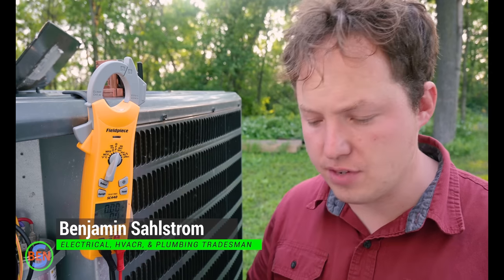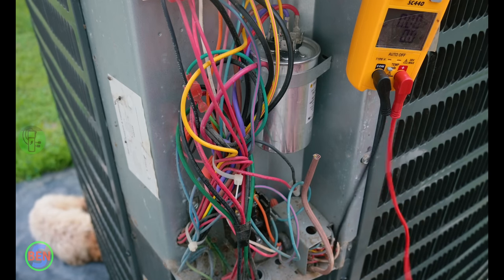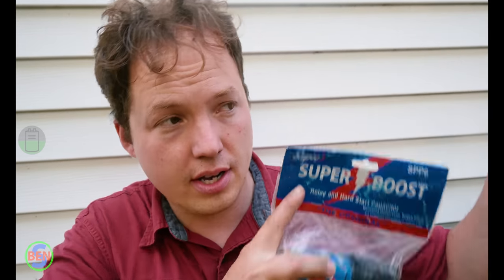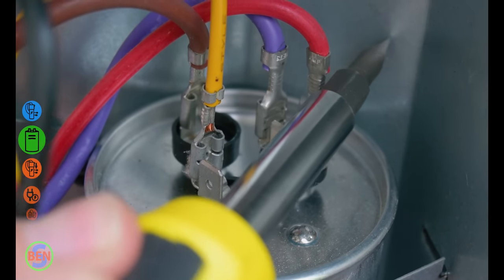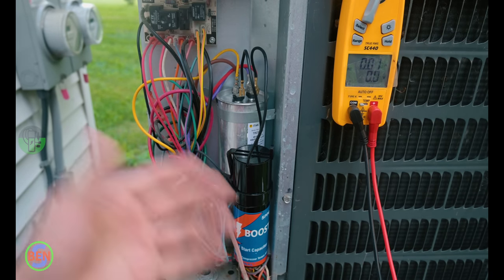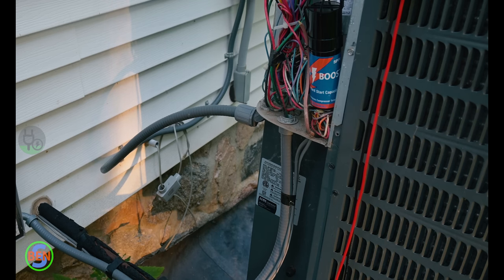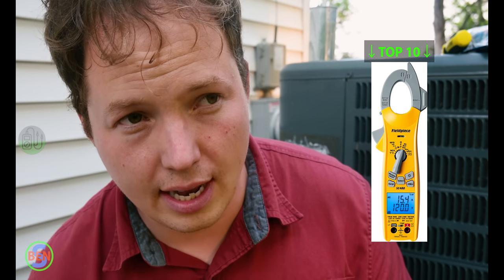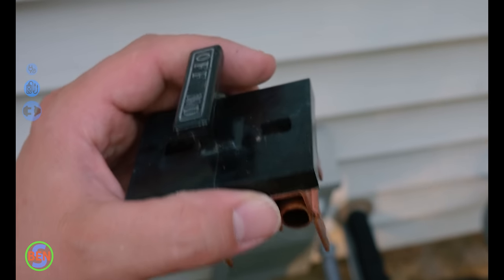How To Install a Hard Start Kit on AC Condenser - Compressor Won't Start on Air Conditioner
Hard Start Kit
My Favorite Tool
Electrical Tester I Use

Other Tools I Recommend

0:00 - AC Hard Start Kit Intro
0:16 - Disconnect AC Power
0:32 - What You Can Expect
1:05 - Make Sure Power Is OFF
1:22 - AC/Heat Pump Capacitor
2:25 - Super Boost Hard Start Kit
2:52 - Cross Capacitor Terminals
3:20 - Hard Start Kit Installation
5:08 - Starting The AC
6:16 - Electrical Tester (Buy One)
6:48 - Unfused, Fused Disconnect
7:54 - SUBSCRIBE!!!

Here we go through the process of how to install a hard start kit on an air conditioner outdoor condenser.

Blessings,

Ben